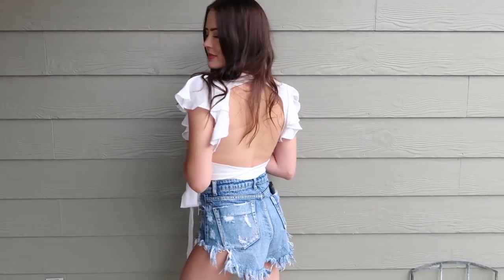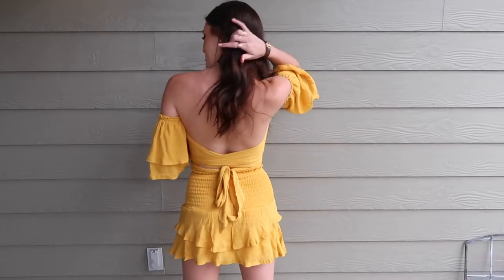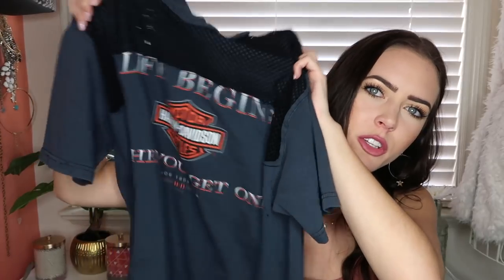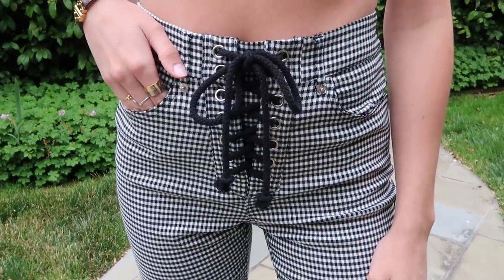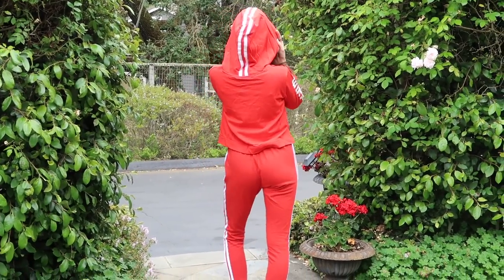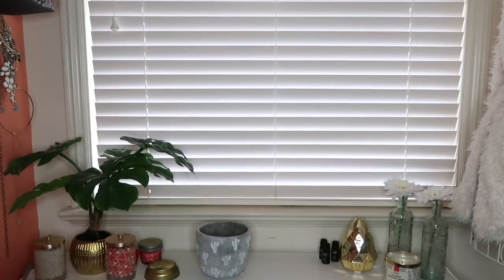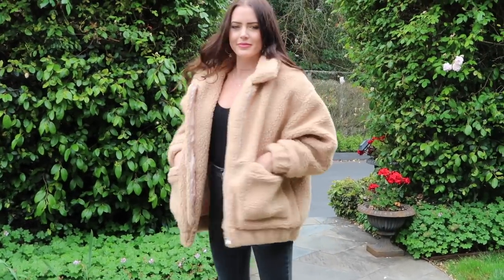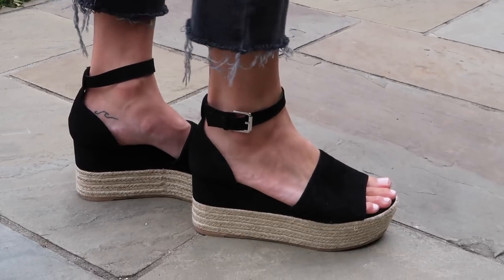Huge Summer Try-on Haul || CLOTHES, BIKINIS, SHOES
Hey guys! Here is a summer try on haul that I thought you would like!

I quickly wanted to say that im sorry for the spelling error in the intro title! I wish I could fix it

Here are the items linked below!

White Sunnies (couldn't find them, but lots of cheap Quays on whitefoxboutique)

Tan Mules:

Black Platform Sandals: